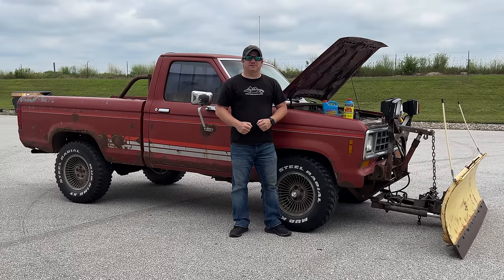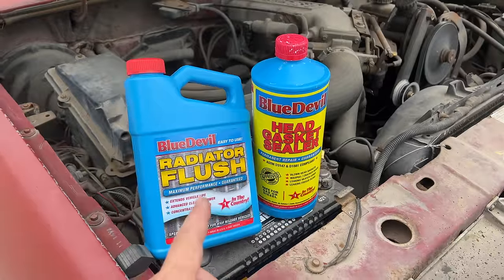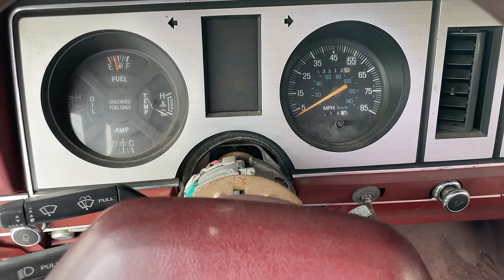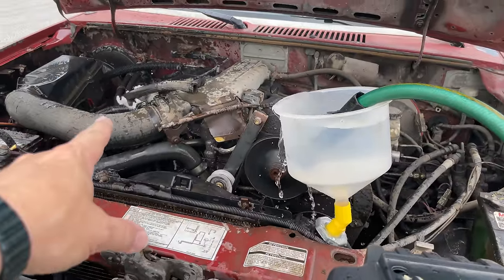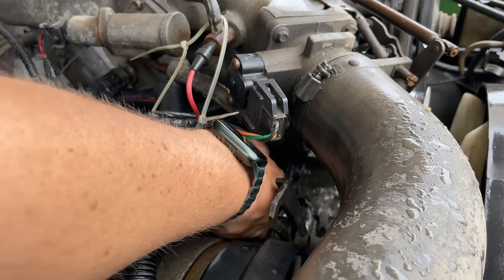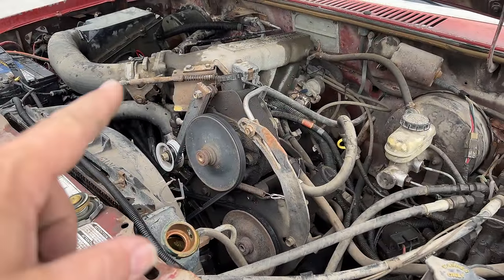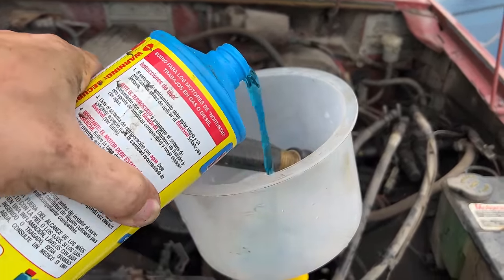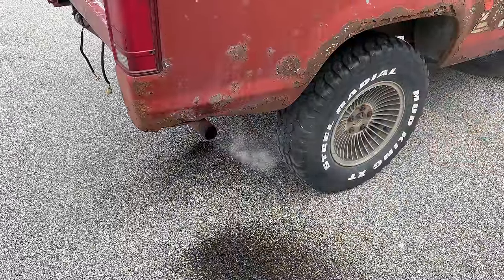Will BlueDevil Head Gasket Sealer Fix my Ford Ranger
Today I try the BlueDevil Head Gasket Sealer and Radiator Flush to see if it will fix the head gasket leak on my Ford Ranger.
Items Mentioned in this video:
BlueDevil Head Gasket Sealer
BlueDevil Radiator Flush
No Spill Coolant Funnel Kit
Radiator Flush Tee